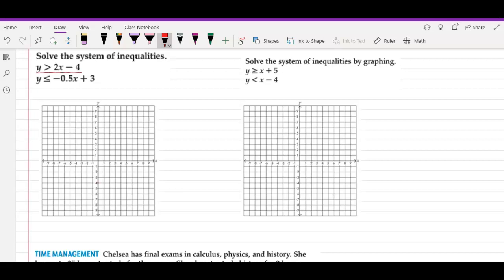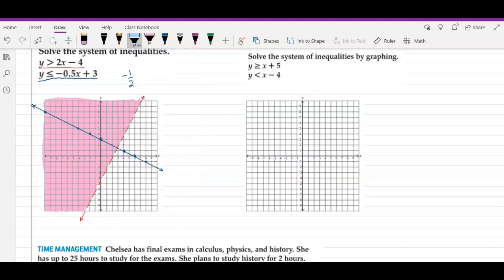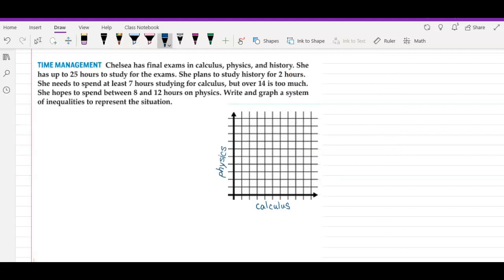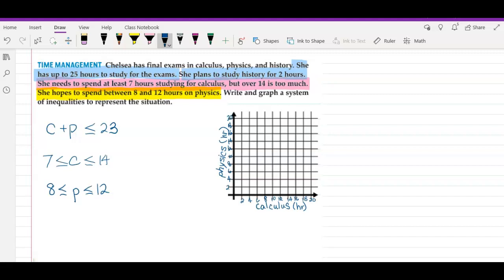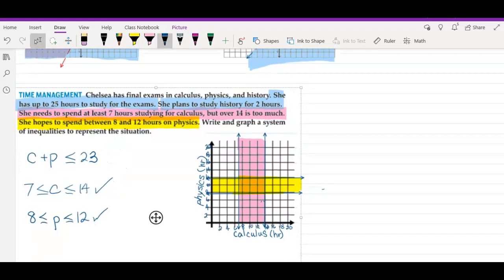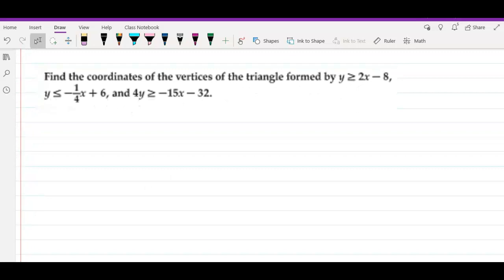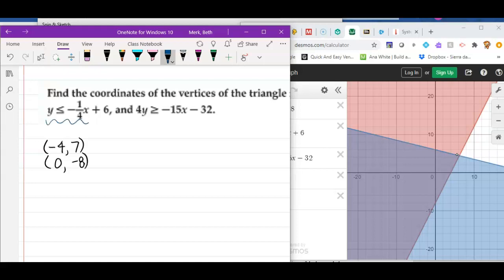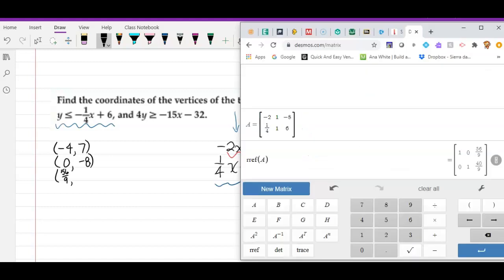Algebra 2: Step 7B